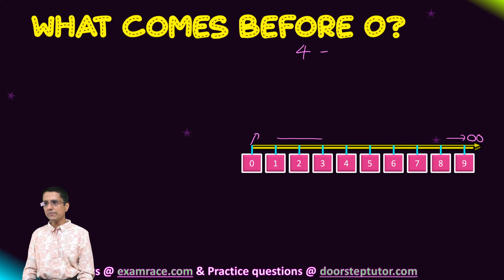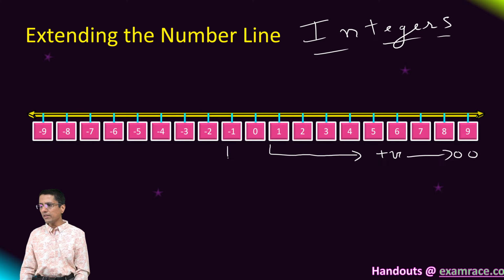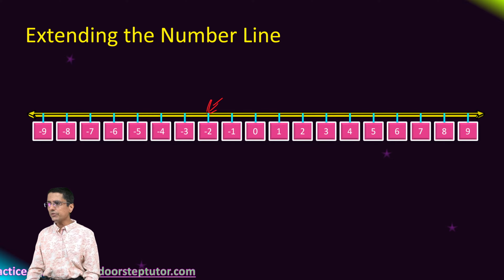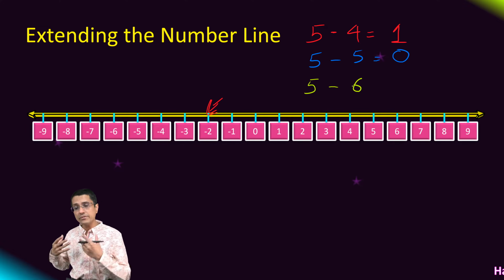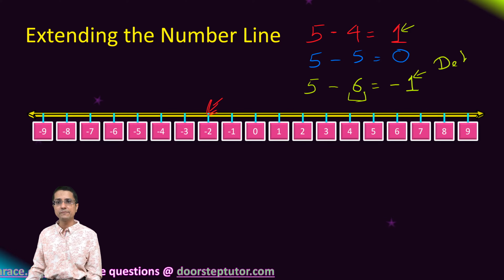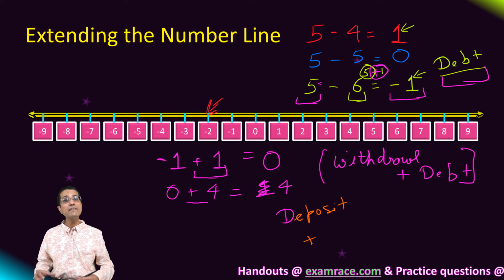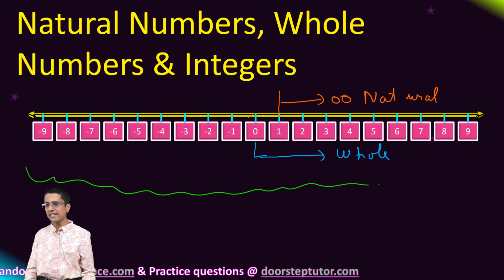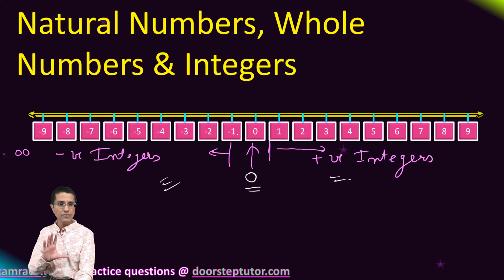Whole Number to Integers on Number Line- Positive, Negative & Zero(Olympiad Mathematics | NSTSE)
What Comes Before 0?

We start with subtraction - If I have 5 apples and you take 3 from me, then I am left with 2 apples: 5 - 3 = 2. The value zero now becomes very important because I know that if I have 5 apples and you take away 5 apples then I am left with none, 0: that is 5−5=0

Extending the Number Line
Now what happens when I have 5 apples and you take away 6? How many apples am I left with? Obviously, intuition now breaks down because you do not have 6 apples to give up, but the math can remain:
5−6 = 5−(5+1) = 5−5−1 = 0−1= we call the resulting number -1.

Sounds pretty useless to create new numbers just so solve subtraction problem. This concept of negative numbers has many practical applications.
For example – suppose I have 5 Rs. in bank. I withdrew 3 then I would be left with 2 Rs. If I withdrew 5 Rs. I would be left with 0. But suppose I have some urgency and I need 6 Rs. When I withdraw 6 Rs. I take 5 Rs. from my balance and it goes to 0, and on top of this I take 1 Rs debt from bank so my balance becomes negative or -1. Taking debt is equivalent to withdrawal it reduces my net balance. Now when I deposit 1 Rs into the account, my balance becomes 0 that is the debt is cancelled (I paid of this debt of 1 Rs). Thus depositing money and paying of or cancelling debt both increase my balance.
Negative numbers might denote debt, height below certain level (sea level) negative temperatures below 0 etc. (previously we only had zero degree as coldest temperature for ice).

* Natural numbers start from 1 and go on till infinity.
* When we add 0 to this set of whole numbers we get whole numbers.
* When we add negative numbers to the list of whole numbers we get integers.
Integers on the other hand are made up of
* Positive integers from 1 to infinity
* Negative integers from -1 to -infinity
* Zero

What Comes Before 0? @0:04
Extending the Number Line @1:05
Positive Numbers @1:19
Negative Numbers @1:50
Natural Numbers, Whole Numbers & Integers @7:44